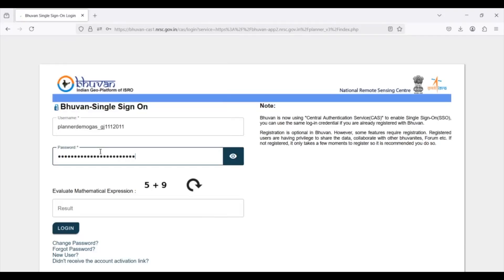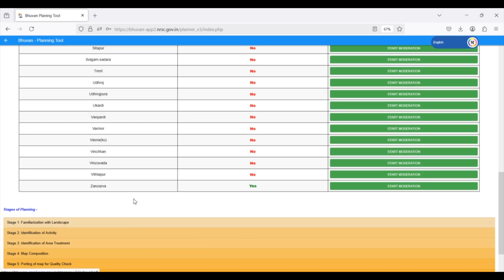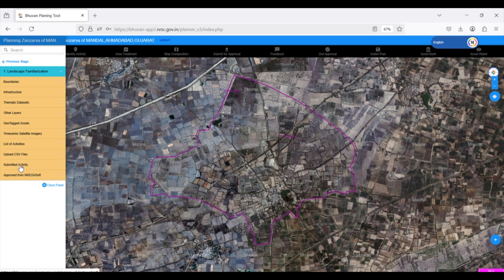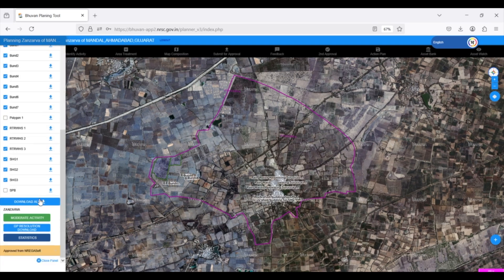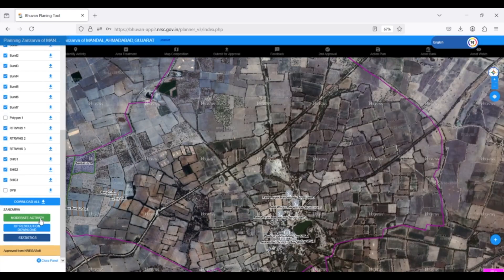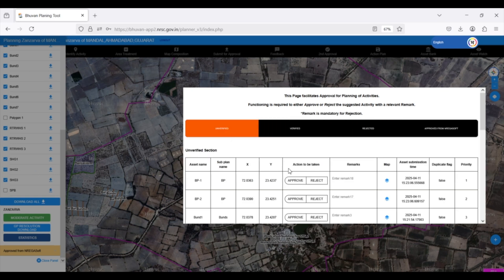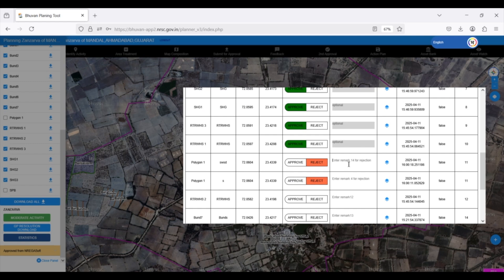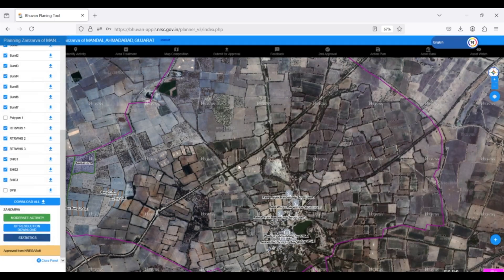Yuktdhara - 35. Approval Login for BLO